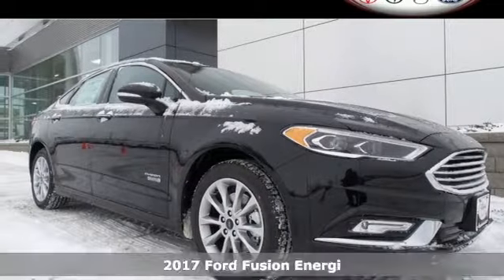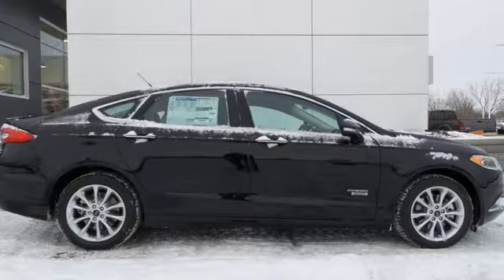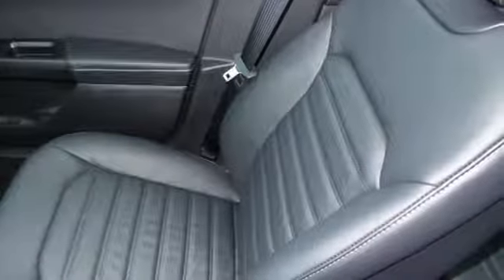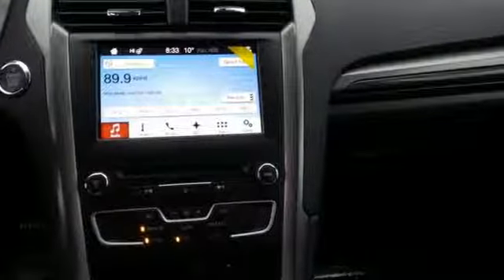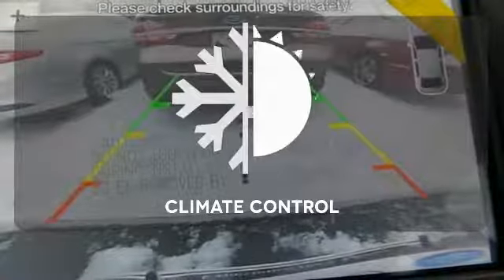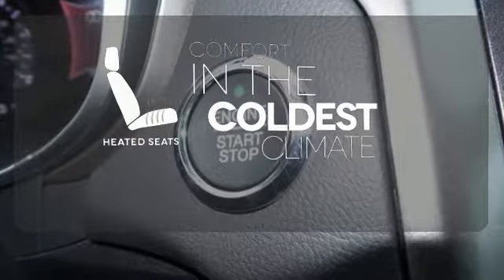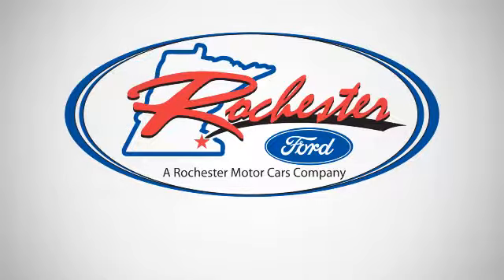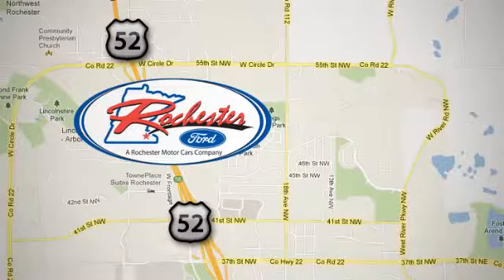New 2017 Ford Fusion Energi Rochester MN Winona, MN F174073 - SOLD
Year: 2017
Make: Ford
Model: Fusion Energi
Trim: SE Luxury
Engine: I4 Hybrid
Transmission: E-CVT Automatic
Color: Black
Interior: Ebony
Stock #: F174073
VIN: 3FA6P0PUXHR275035

Address:
4900 Hwy 52 North